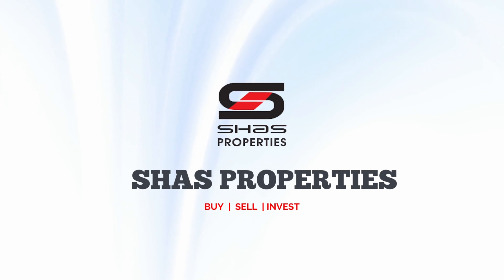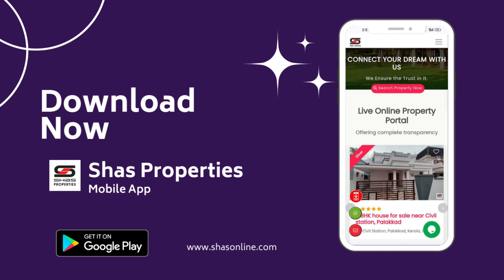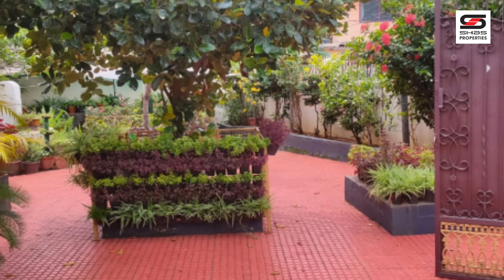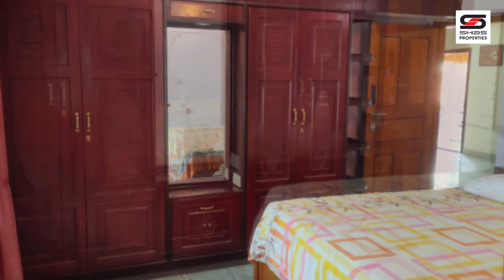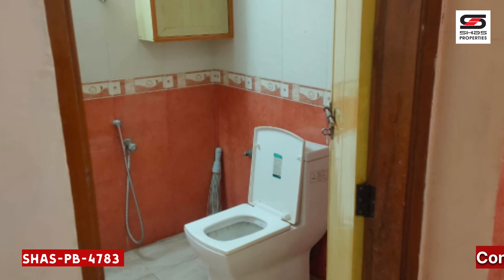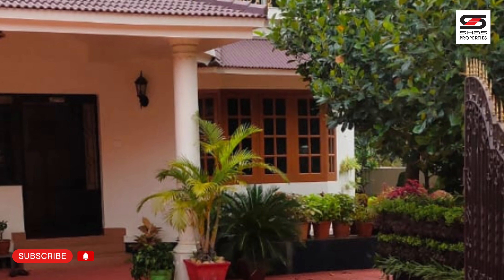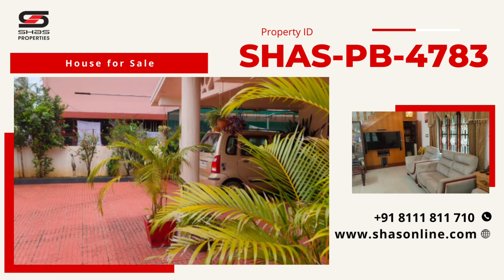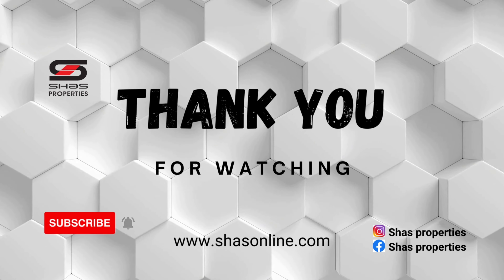പാലക്കാട് ഒരു അടിപൊളി 5 BHK വീട് SHAS-PB-4783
Land area - 13.75 Cents
Number of bedrooms - 5 (it comes equipped with air conditioning units in all the bedrooms)
Number of washrooms - 6 (5 attached & 1 common)
Built-up area - 2750 Sq ft
Water source - Openwell and Malampuzha water connection
Location: Vadakkanthara, Palakkad